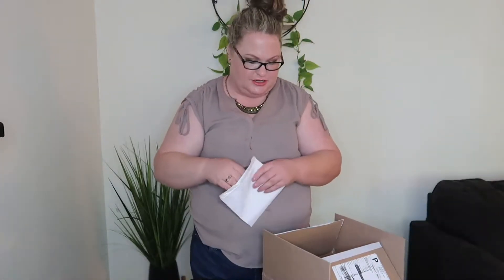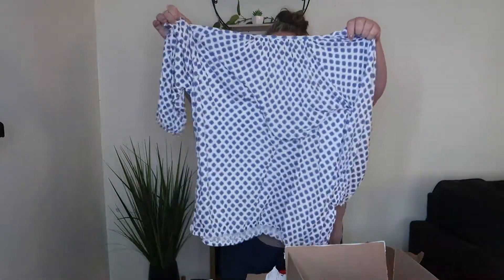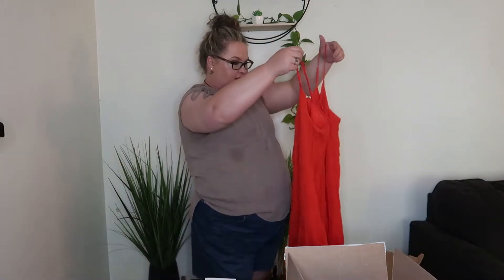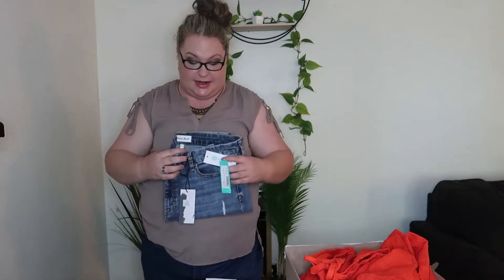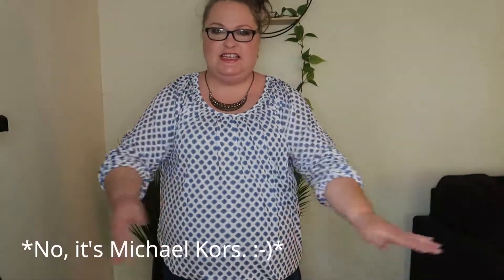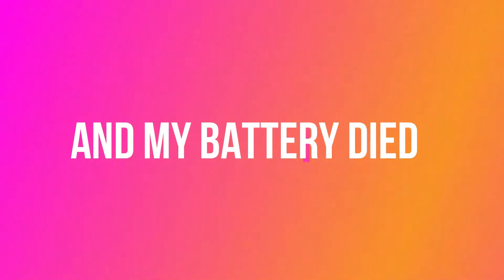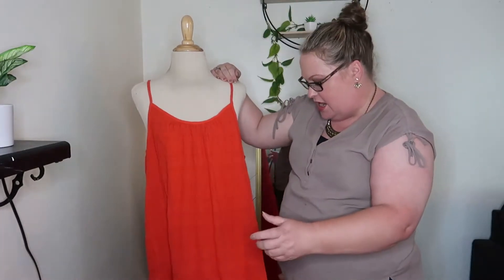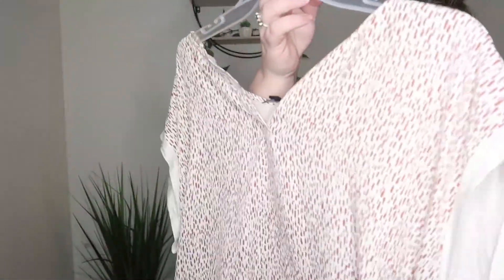Unboxing Stitch Fix #44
Unbox Stitch Fix #44 with me.